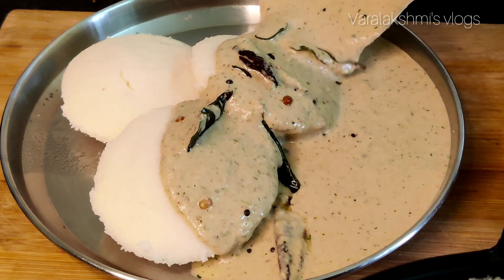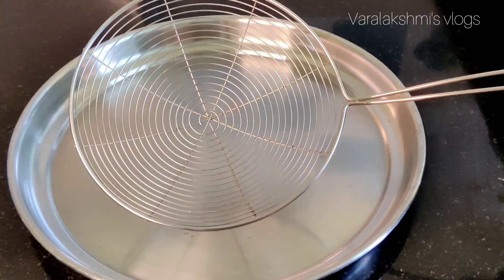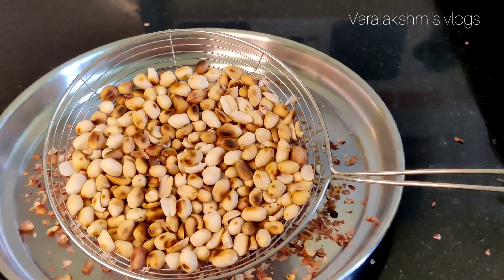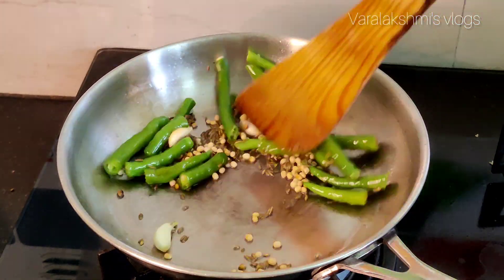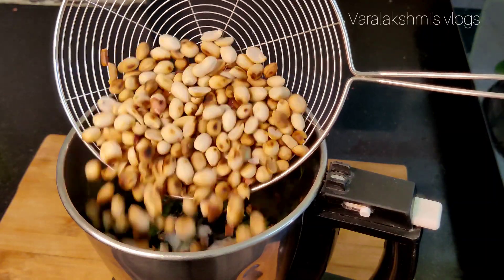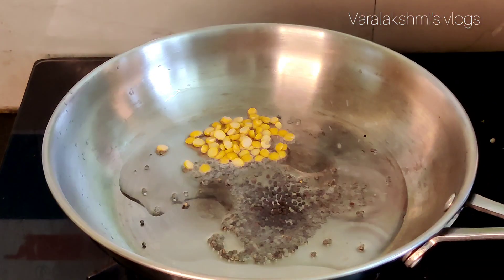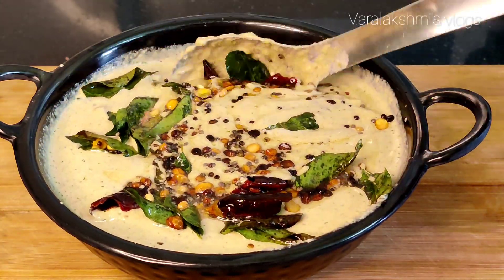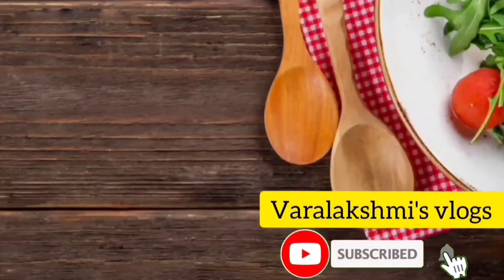పొంగల్లోకి, ఉప్మా లోకి అదిరిపోద్ది ఈ చట్నీ / How to make palli chutney /@varalakshmi'svlogs